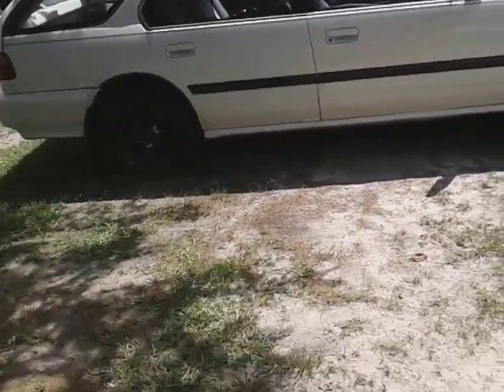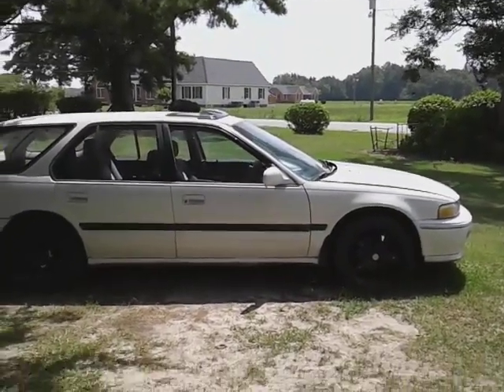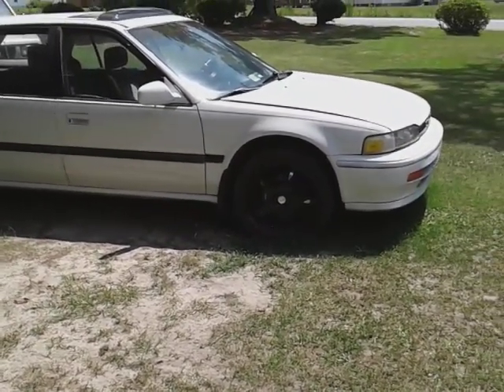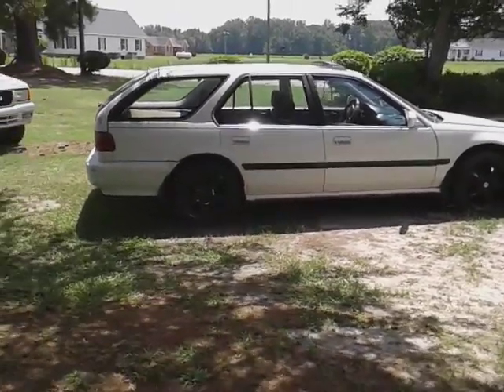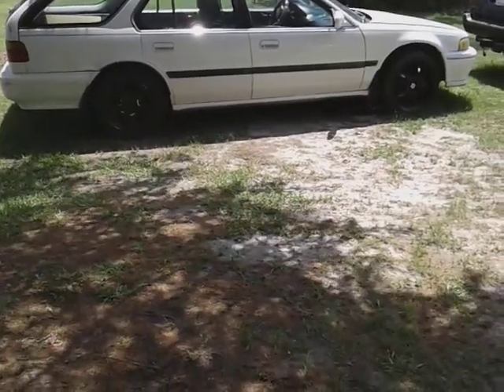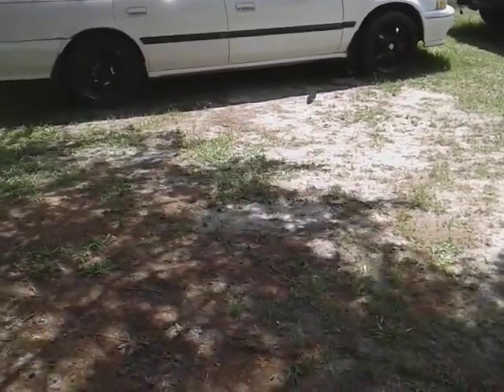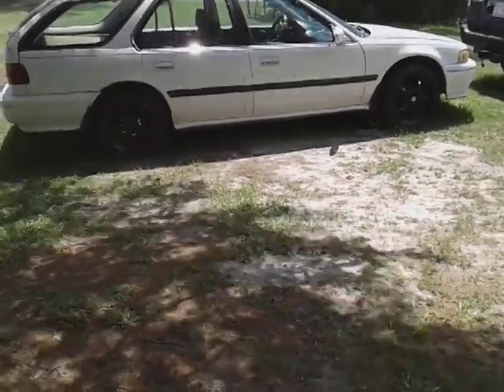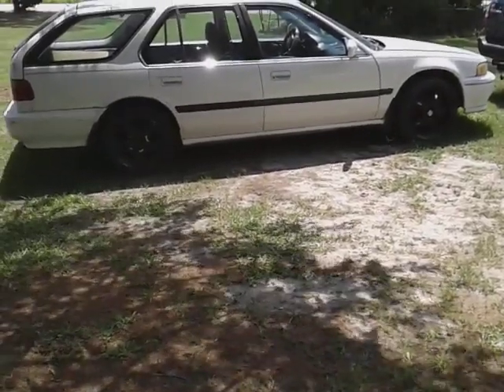93 Honda accord wagon bout to get a full detail